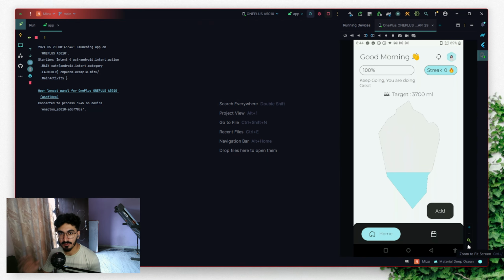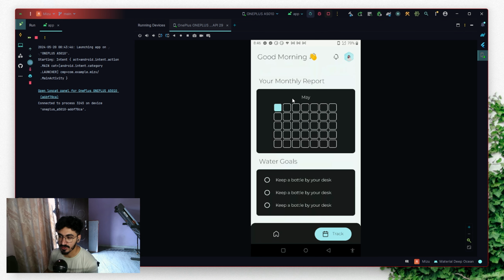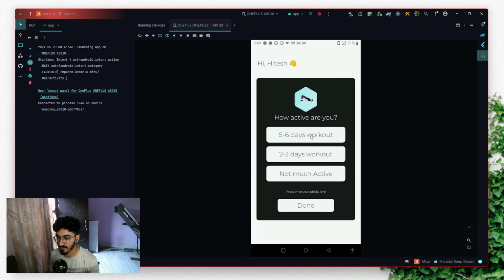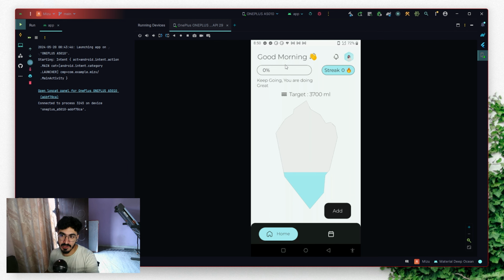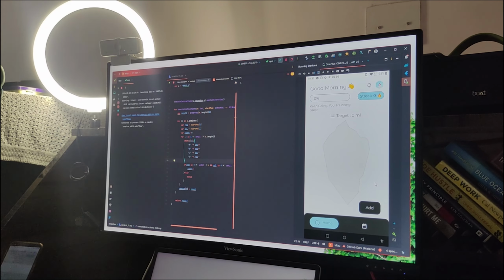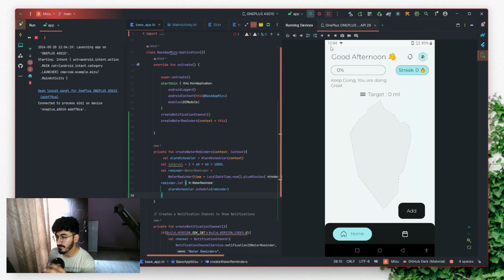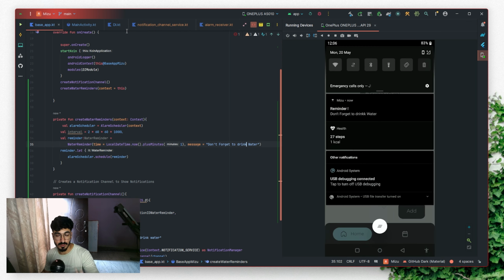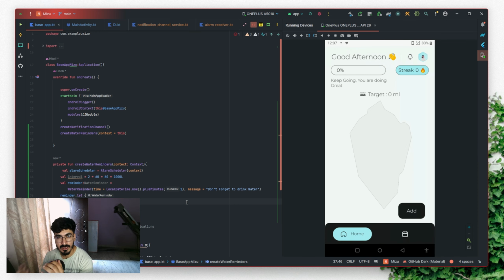Making my own Android App - Ep 10 - Adding Notifications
I will try to make my Android app from scratch in Jetpack Compose in this series. Join me in this journey and I build this app in public. Encounter problems and try to solve them on the go. The plan is to code and release the app on the Play Store.

This series is for those curious enough to explore and want to make something big in the future.

Join me as I start from zero.

Song - Whisky and Night View by lofizoo_music